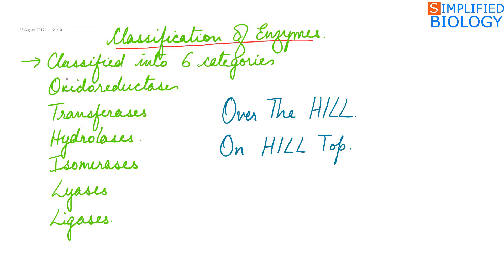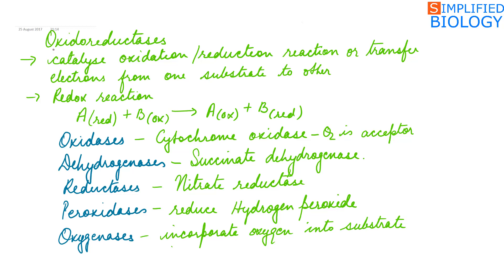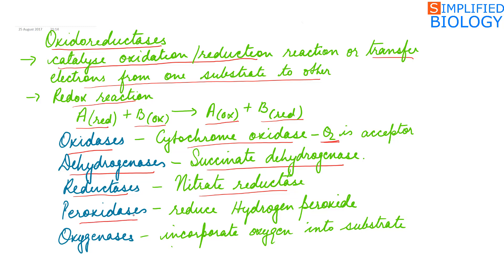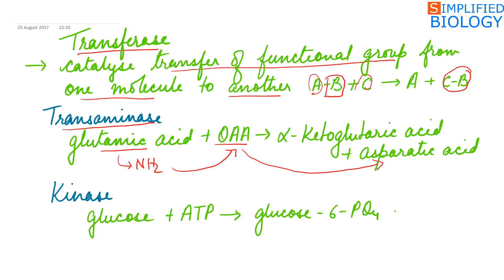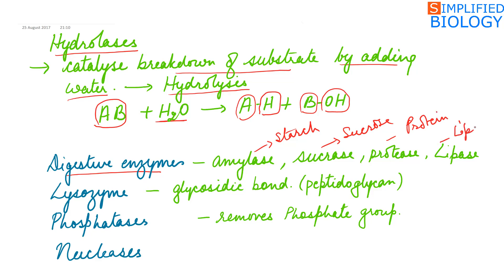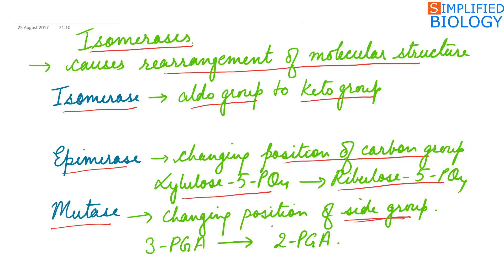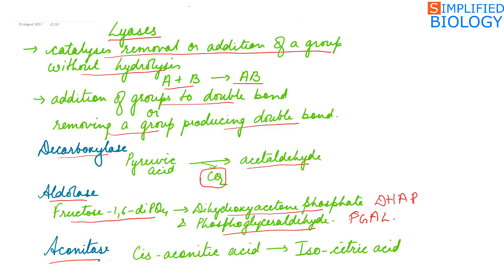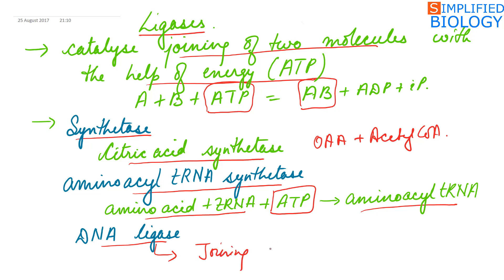CLASSIFICATION OF ENZYMES with Mnemonics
CLASSIFICATION OF ENZYMES with Mnemonics for NEET, AIIMS, JIPMER, MCAT, AIPMT, PREMED| Simplified Biology

NOTES:
SlideShare:
PDF:
If you like this video about ENZYME CLASSIFICATION with Mnemonic.